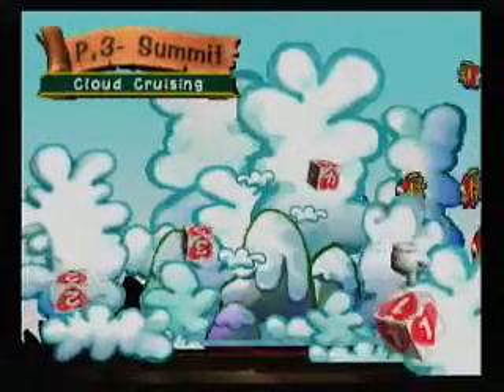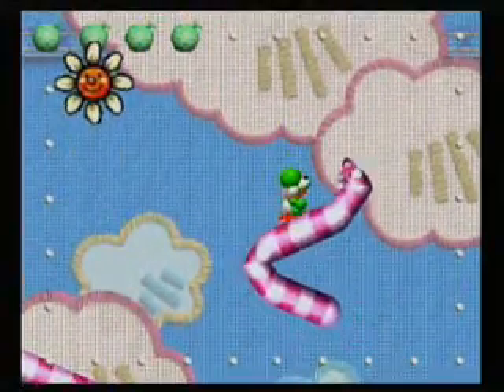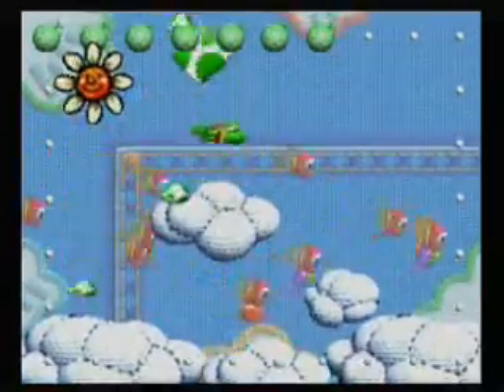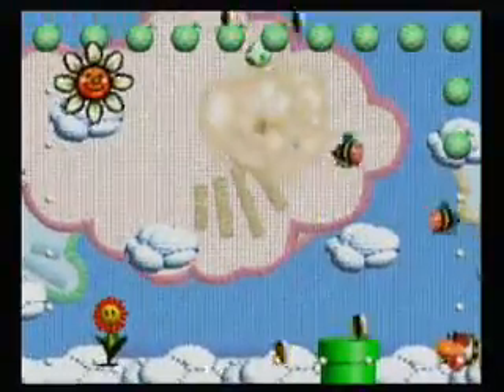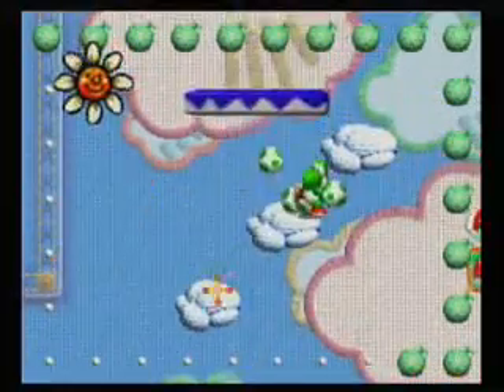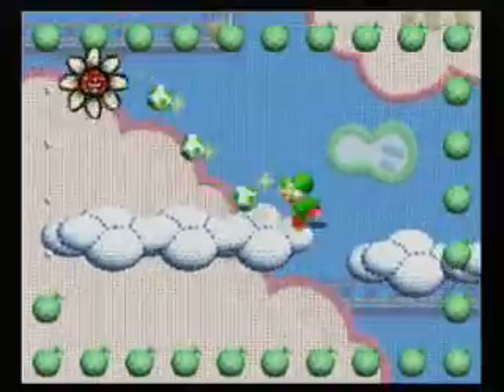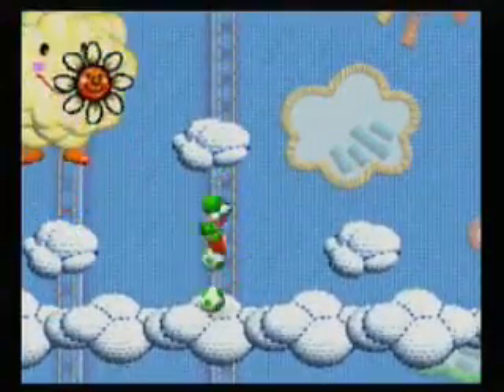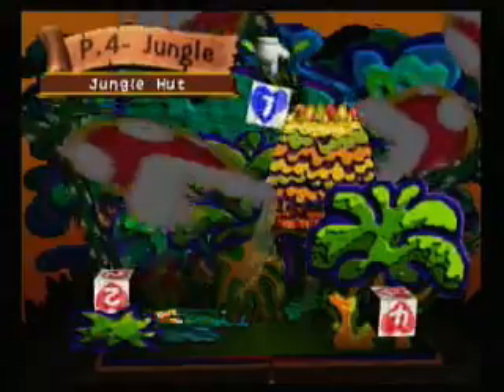(part 9) Yoshi's Story Playthrough: Stage 3-1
The Yoshis take to the skies! Are they friendly?